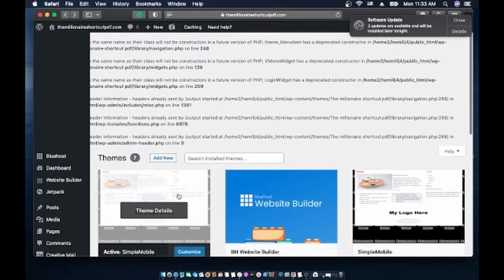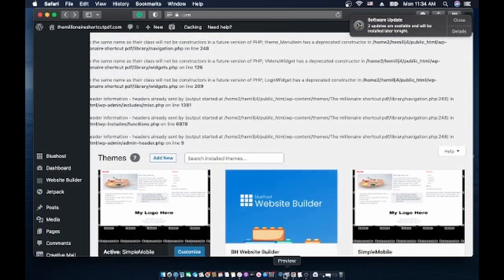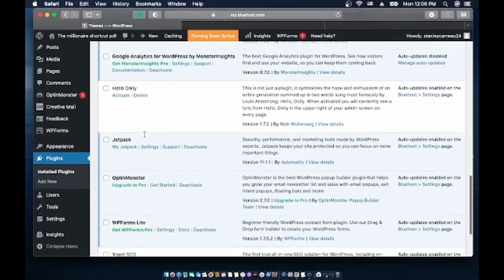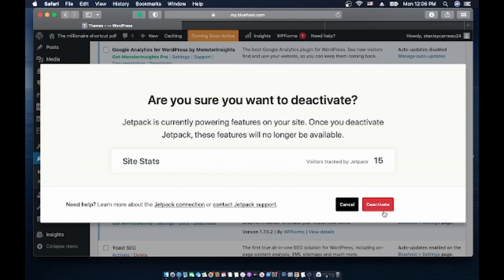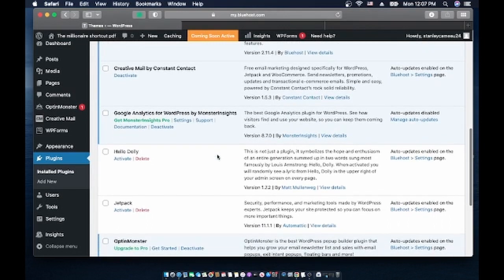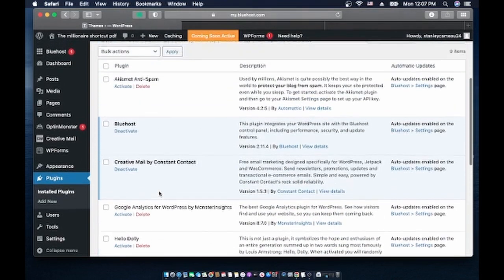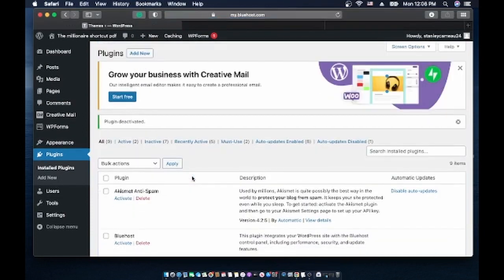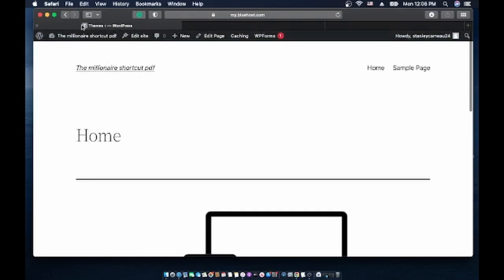Remove Bluehost site builder on Wordpress I Bluehost site builder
how to Remove Bluehost site builder on WordPress.
If you are building your website and the Bluehost site builder stops you from working or uploading your own theme, this video will help you deactivate the Bluehost site builder

For your free domain name click here just pay for a hosting plan

Rank your website on search engines
 Free SEO tool

★☆★ Millionairetek ★☆★